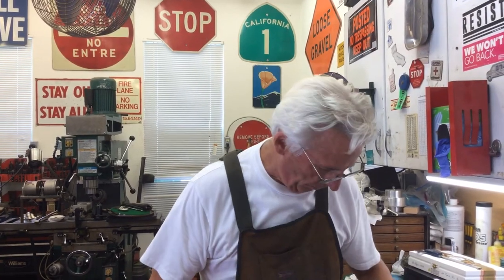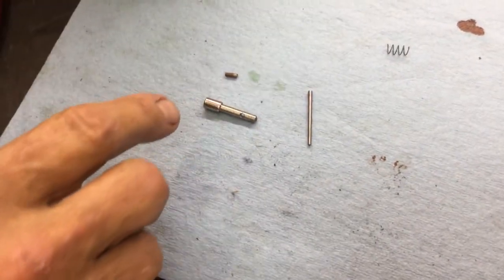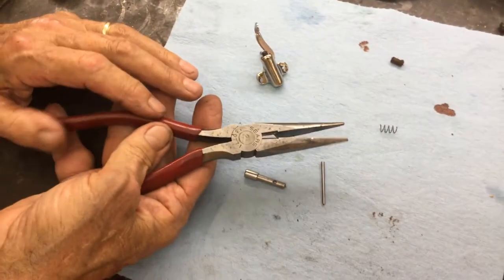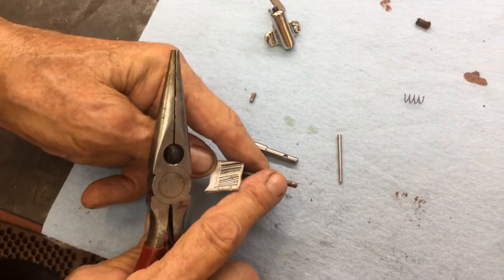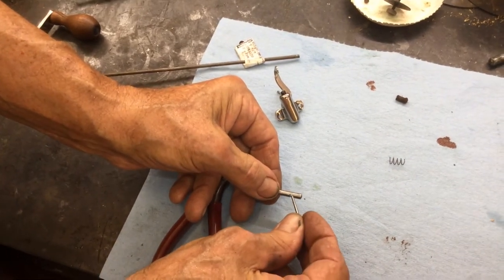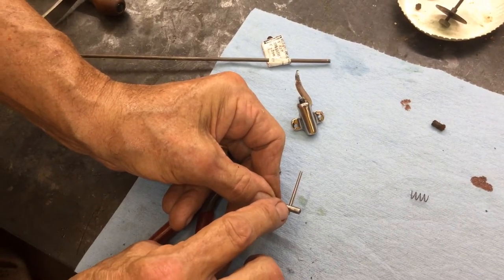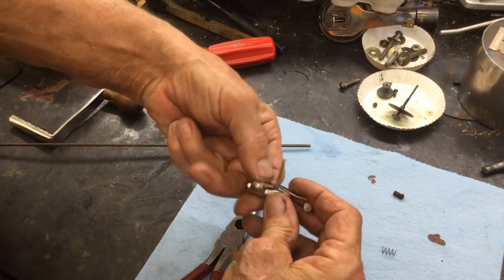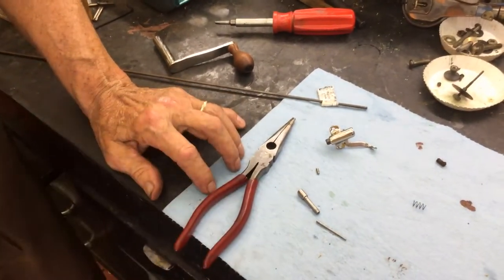365. How to rebuild a Victor phonograph bullet brake and on-off handle pin